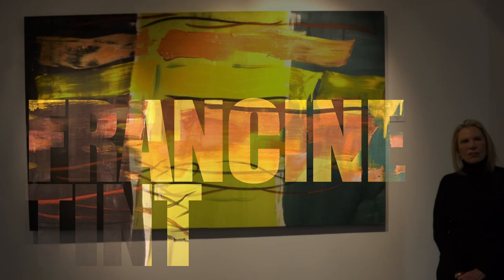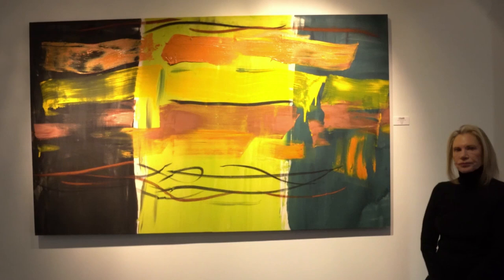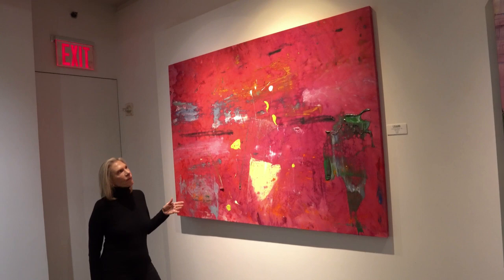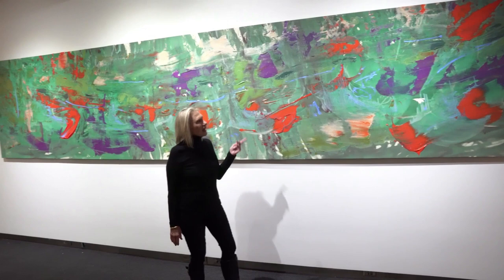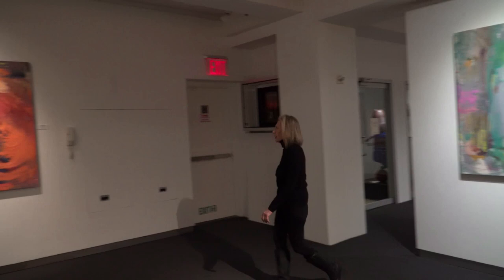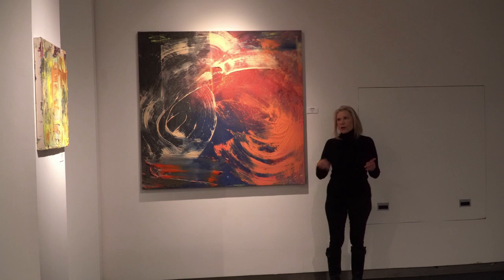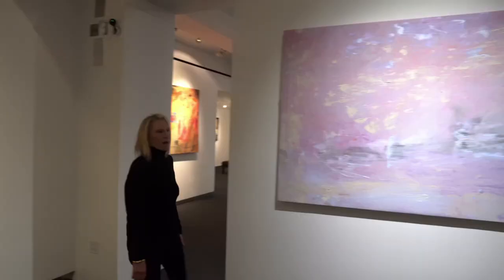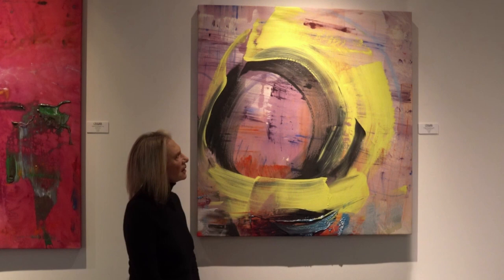Francine Tint Walkthrough at Cavalier Gallery NYC Discussing Her Art Exhibition.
Painter Francine Tint on a walkthrough at her exhibition with Cavalier Galleries in NYC.

Video Courtesy of Francine Tint.
Edited by Jeffrey Collins

If you'd like to donate to the cause to help me in getting these films uploaded and edited, since I receive no compensation from anywhere else, and am in need of a new computer as I've been using this since the films began in 2011 and it's about to fall apart. All help is much appreciated.